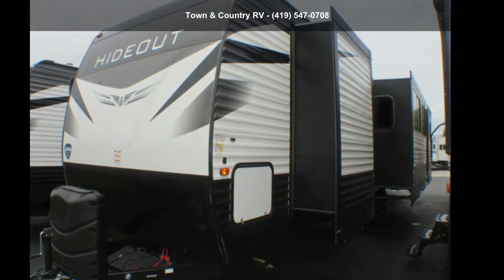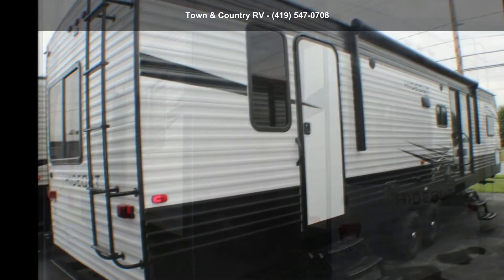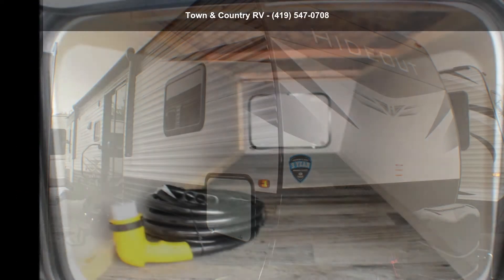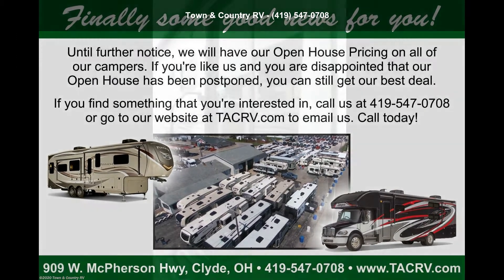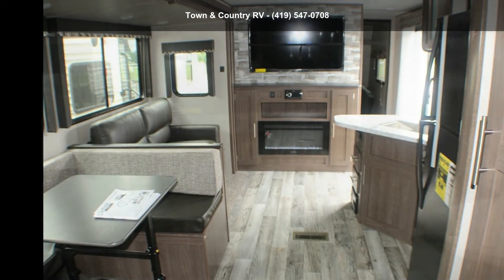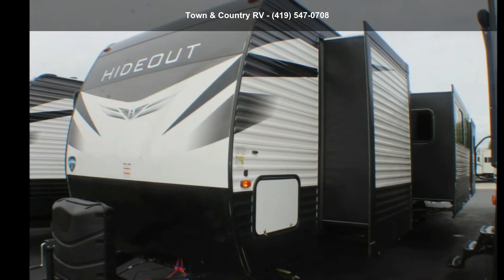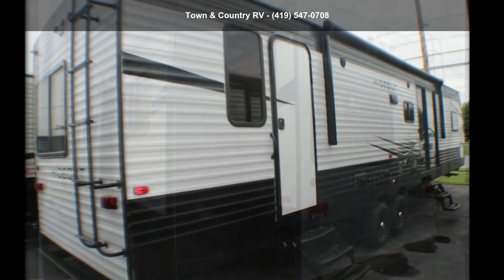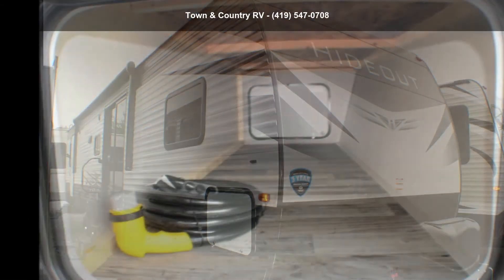2020 Keystone Hideout 38FQTS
Options included in this price:
Lodge Interior
Cold Mountain Package
Tub Surround
Radial Tires
30# LP Gas Bottles w/Cover
4 Stabilizer Jacks
Spare Tire Kit
6 Gallon Gas/Electric Water Heater w/DSI
Exterior Shower
Exterior Ladder
Tri Fold Sleeper Sofa
50 AMP Service/Wire and Brace for 2nd AC
15.0 BTU Air Conditioner - Ducted

Specs  Length    39 and apos;11 and quot; Unloaded Weight (lbs)   9,291 Carrying Capacity (lbs)   2,069 Sleeping Capacity   8 Warranty                      1 Year Hitch to Bumper

Town and Country's "Out-the-Door Pricing".Unfortunately, many other dealers add on extra fees to their customer's camper purchases at the time of closing, potentially costing the customers hundreds, possibly, thousands of dollars.  We do not!